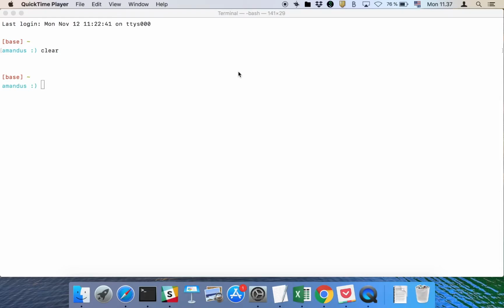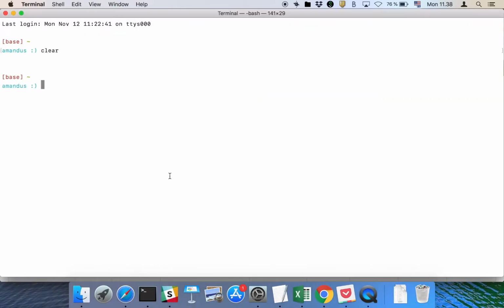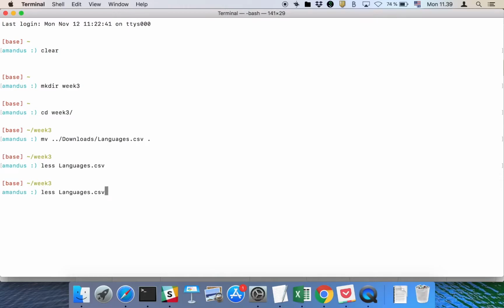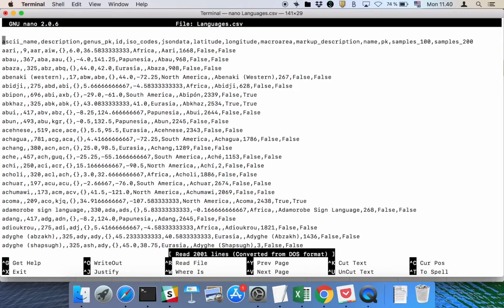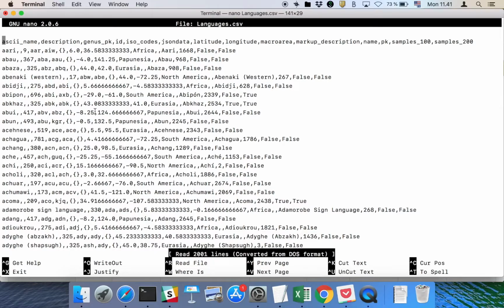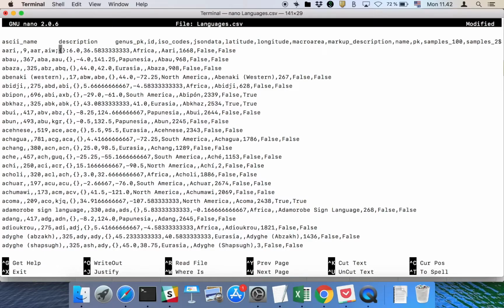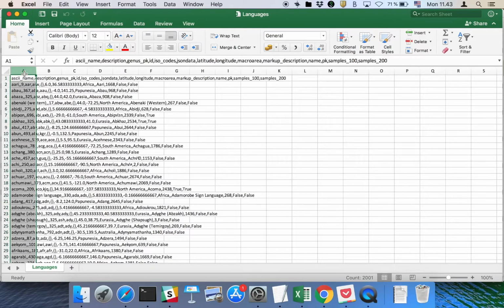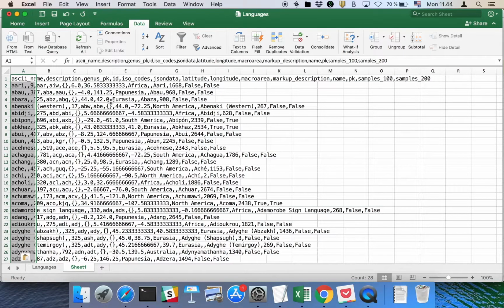Technical Video 11: Formatted Text Files